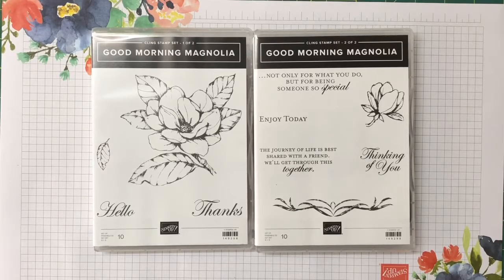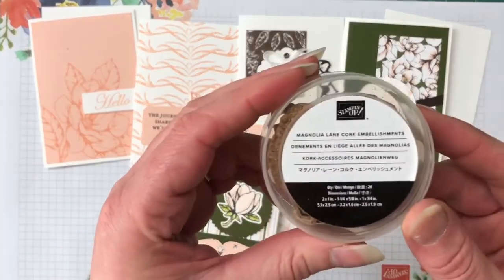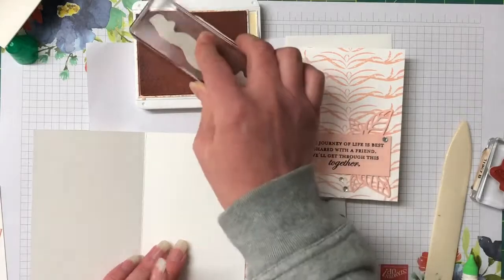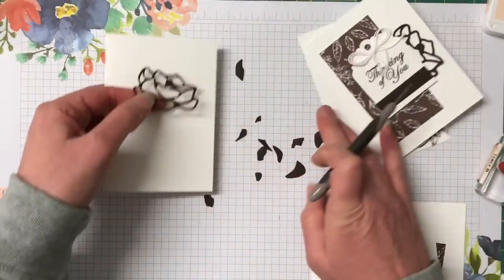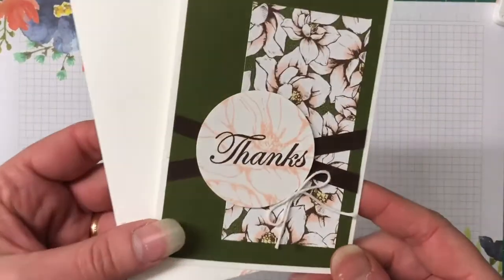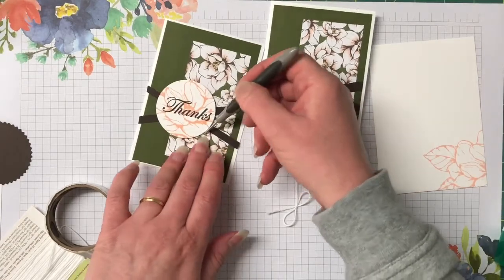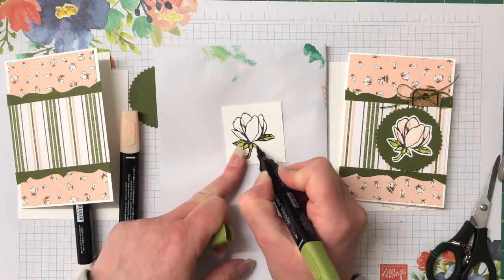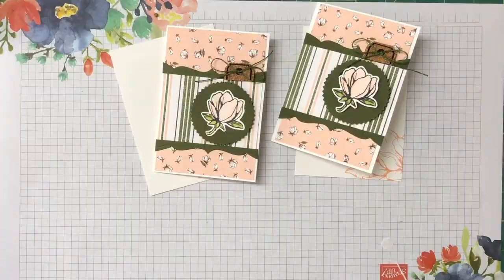Stampin Up's "Good Morning Magnolia" Note Cards!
Tracy Bish - Stampin' Up! Australian  Independent Demonstrator

This video is part of a Global Monthly Video Collaboration. The Demonstrator participants for this month are below - click on the links to see their wonderful projects all using the "Good Morning Magnolia" stamp set ... Thanks so much for visiting!

Tracy Bish - Australia : You are HERE!

If you live in Australia you can shop with me or join my Team.

Host Code AUG: 4KW6A97D

Order this Month using the Host Code, and I will email you a Tutorial Bundle with over 40 tutorials for FREE.

Petal Pink 5/8" (1.6 Cm) Organdy Striped Ribbon [149441] - Price: $14.00